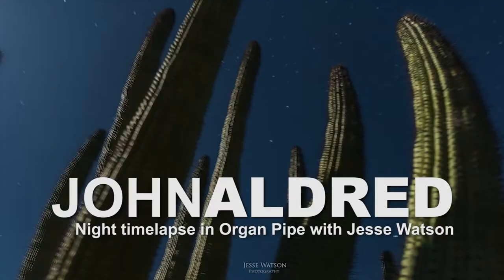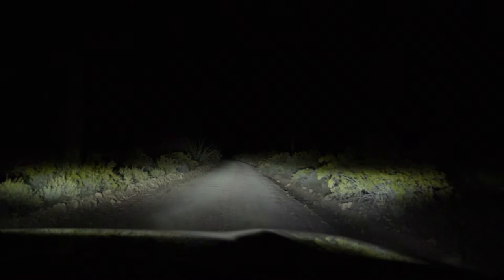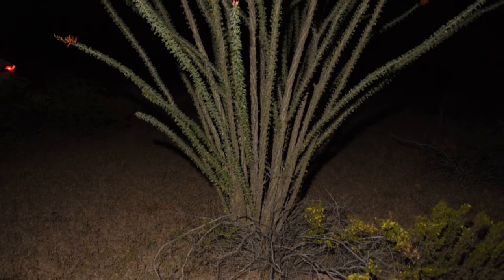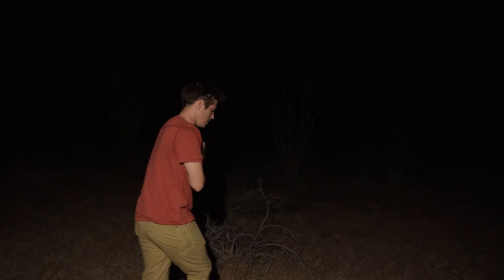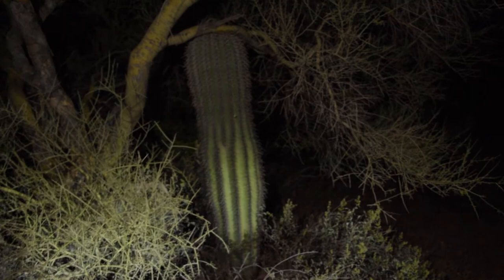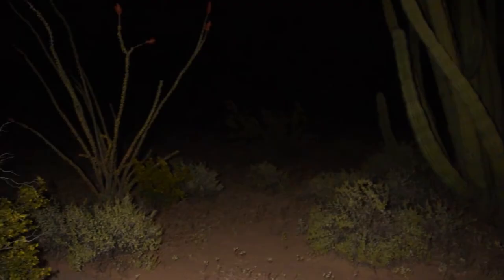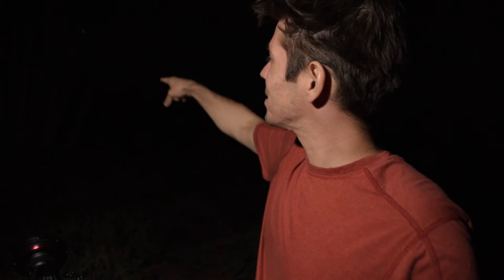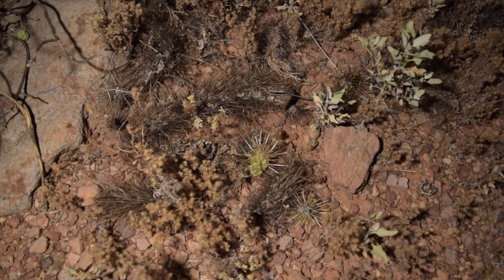Camping overnight by the Mexico border to shoot desert timelapse (vlog)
While I was in Arizona earlier in the year, I got together with timelapse photographer and filmmaker, Jesse Watson. We decided to camp out overnight at Organ Pipe Cactus National Monument a few miles from the Mexico border.

I didn't realise until after we'd arrived that this was supposed to be one of the most dangerous national parks in the USA due to its proximity to the border, but we had a rather uneventful night, except for seeing some cool night skies. It's probably the darkest sky I've experienced in my life so far.

It's the only place in the USA where organ pipe cactus grows in the wild, and the skies were expected to be pretty clear while I was there, so we thought we'd stay out overnight to see if we could catch the Milky Way.

Unfortunately, we didn't get to see the Milky Way, but we did get to explore the park a little and capture some pretty cool night timelapse sequences, which you can see in Jesse's video linked above.

This evening was the perfect opportunity for me to make use of my LitraPro LED lights, which worked great to help us see where we were going in almost complete blackness.

- LitraPro (US)
- LitraPro (UK)